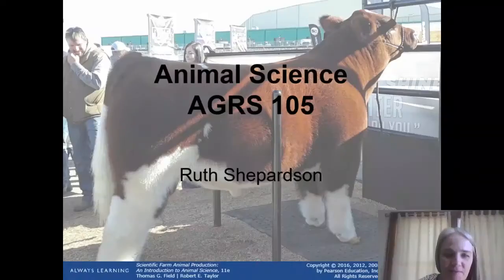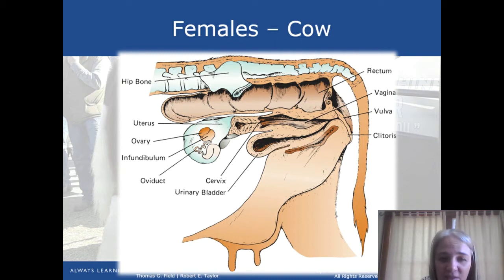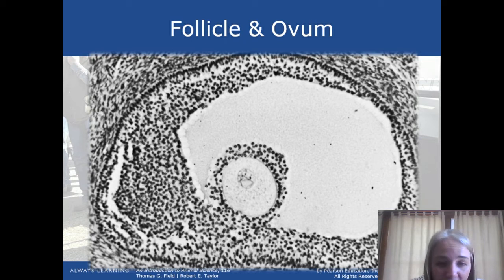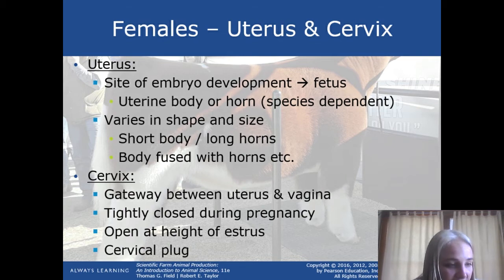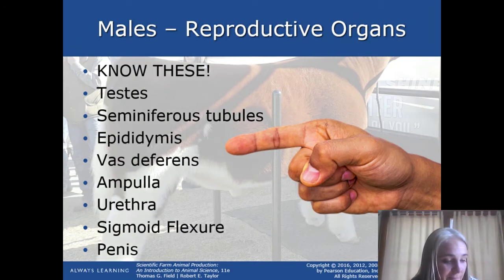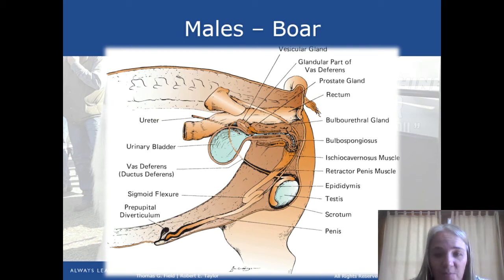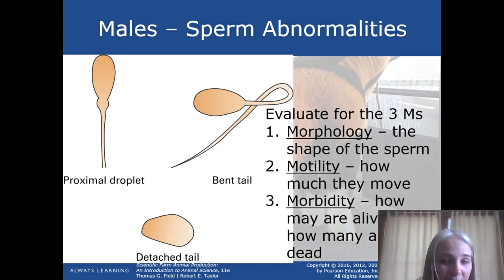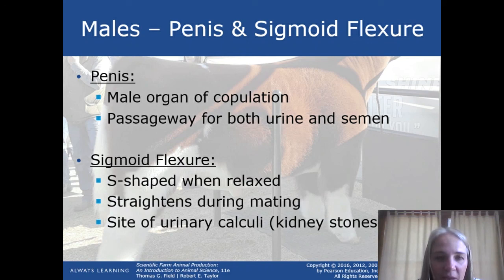Animal Reproduction Part 1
For use with Western Colorado Community College ARGS 105-002.  Part 1 of livestock reproduction focusing on reproductive organs